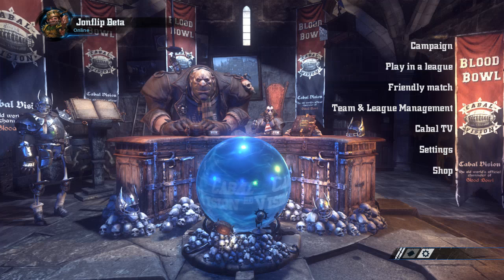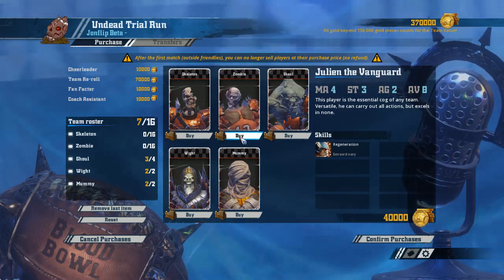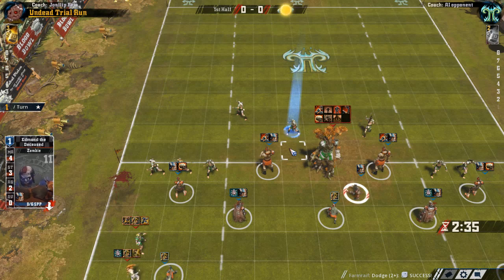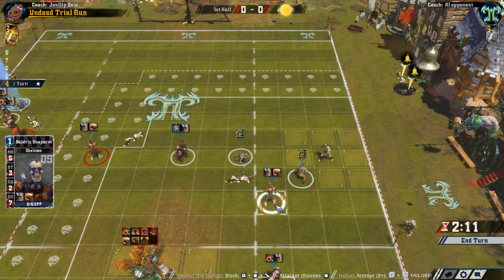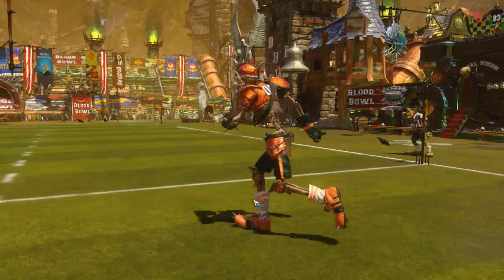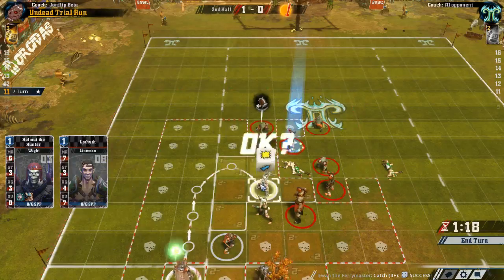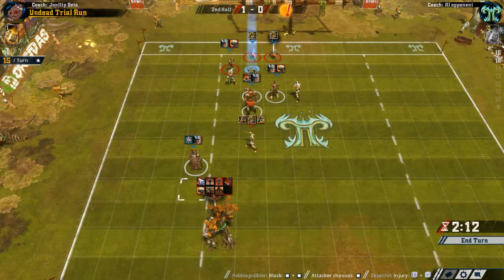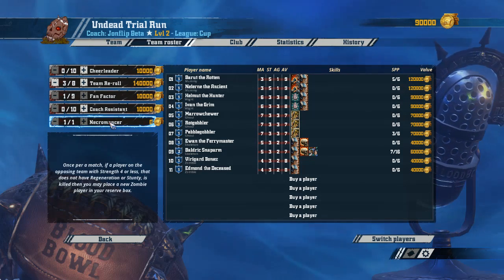Let's Play Blood Bowl 2 - Undead Beta Avaliable!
The Undead team expansion is on the horizon, and this week they are avaliable in an open beta for PC and Mac players! I take my first look at the team, check out some of the graphic models and animations, and play a sample game against the woodelf AI.